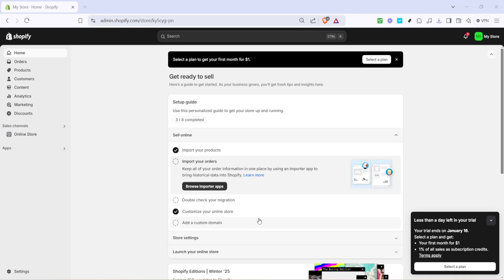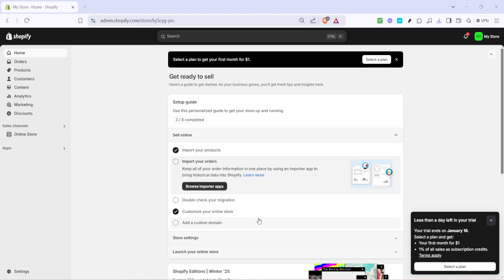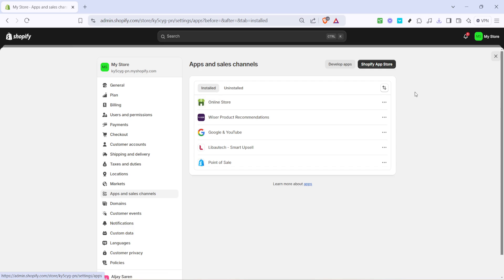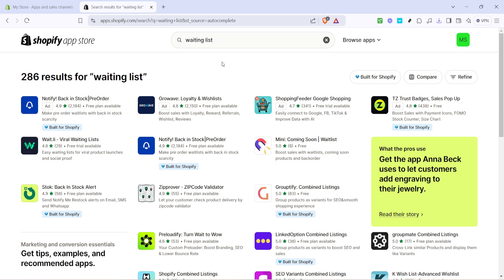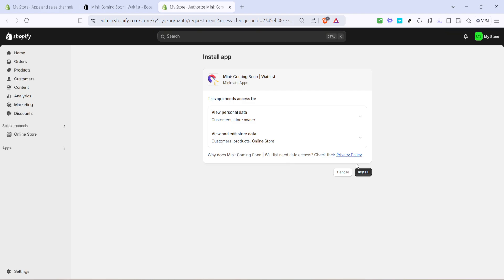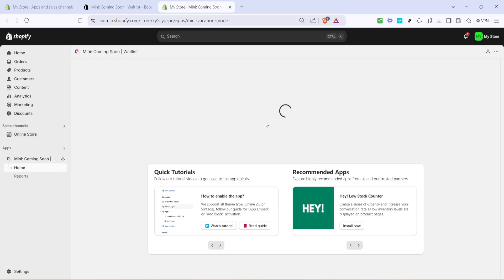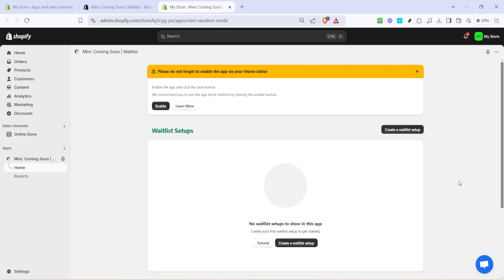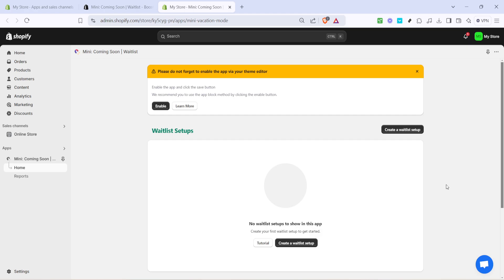How to Make a Waiting List on Shopify (Full 2025 Guide)